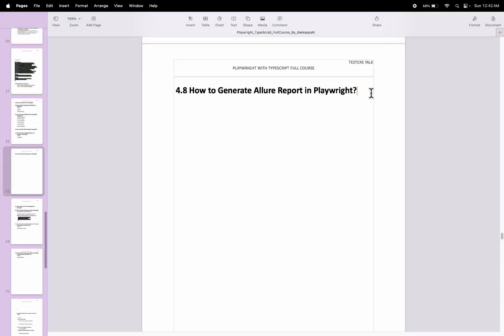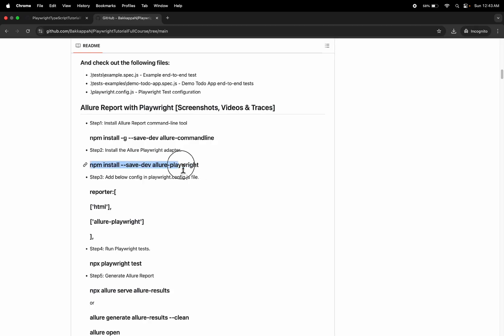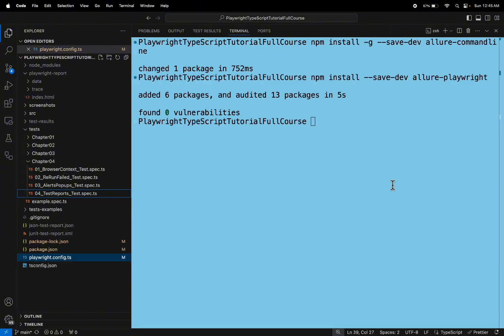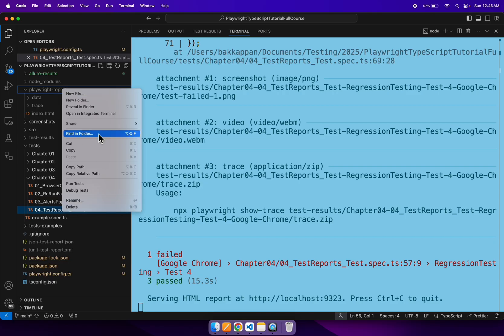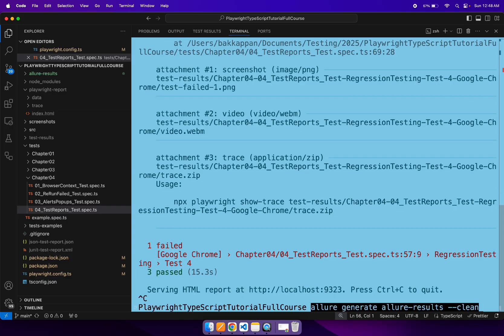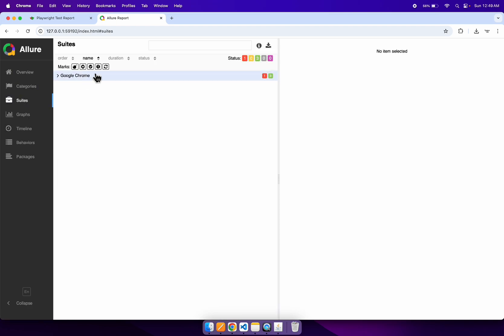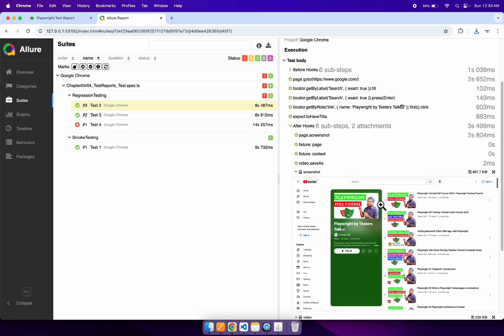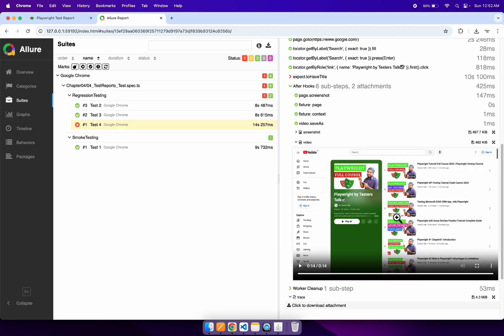Playwright TypeScript #56 Implementing Allure Test Report with Playwright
Playwright TypeScript #56 Implementing Allure Test Report with Playwright | Playwright Automation Tutorial: Playwright Testing Tutorial: Playwright enables reliable end-to-end testing for modern web apps. Playwright is an open-source automation library for browser testing. Playwright provides the ability to automate browser tasks in Chromium, Firefox and WebKit with a single API